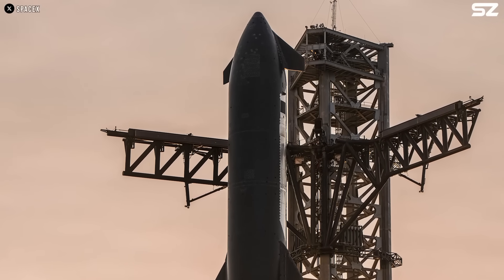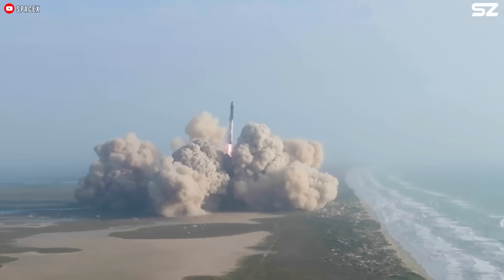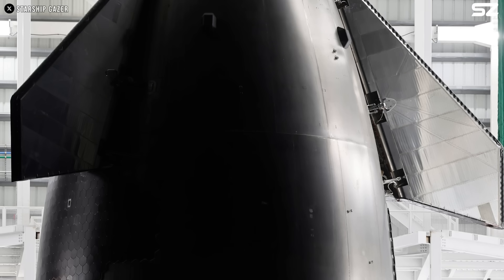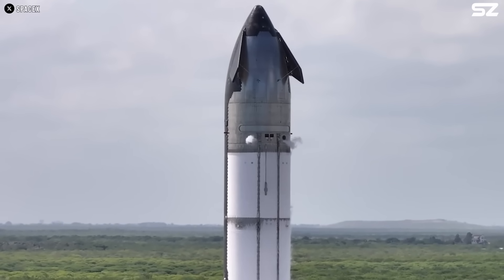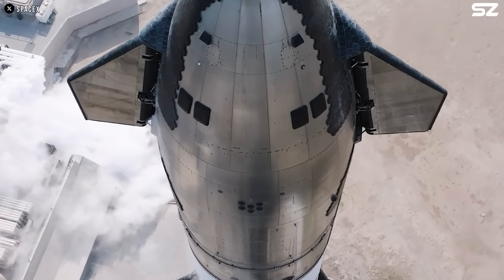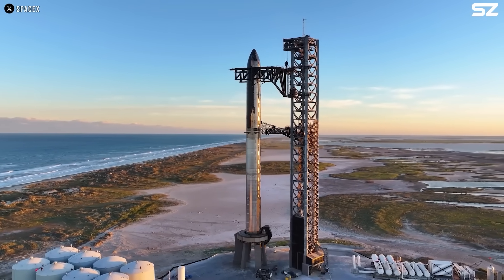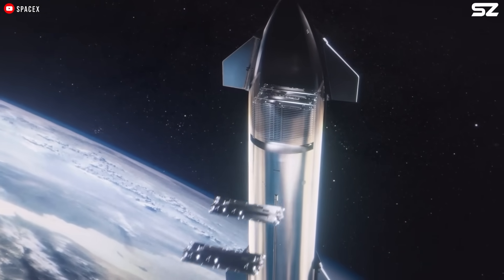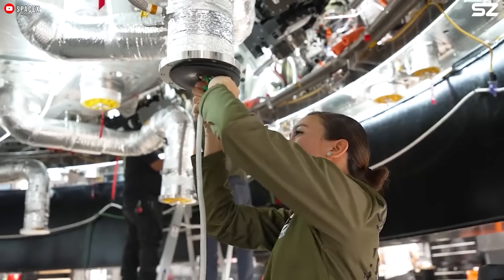SpaceX Found Brilliant Solution for Explosive Starship Forward Flap Problem!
One of the most distinctive features of Starship is its forward flaps, which give the spacecraft a truly unique appearance unlike anything built before. In this video, we’ll explore what these flaps do, the key improvements SpaceX has made to them, and how those changes impact the vehicle’s performance.
Trust me, there’s more brilliance behind this design than you might expect!
(Starship forward flap)
Let’s begin with the most fundamental question: why does Starship even need those flaps in the first place?
Measuring 9 meters wide and stretching 50 meters from nose to tail in its Block 1 version and 52.1 meters in Block 2, Starship serves as the upper stage, spacecraft, tanker, and lander of SpaceX’s fully reusable two-stage launch system of the same name. This mean, Starship will re-enter Earth’s atmosphere and land intact, ready for its next flight.
However, Starship won’t be returning in Space Shuttle style. Instead of flying, gliding, or slicing through the atmosphere nose or tail first, it freefalls belly first, perpendicular to the ground. At the beginning of the re entry process, Starship shuts down its Raptor engines, tips over onto its belly, and begins a controlled fall back to Earth. It uses a combination of small pressurized gas thrusters and four large flaps to remain stable during descent. Much like a skydiver adjusts their body, arms, and legs to steer and stay balanced, Starship relies on its forward and aft flaps to maintain precise control of its orientation and attitude.
During reentry, Starship uses a heat shield made up of around 18,000 ceramic tiles to slow down from orbital speeds, roughly Mach 25 or about 7.5 kilometers per second, to subsonic velocities. Throughout this intense phase, the same flaps play a crucial role in adjusting the vehicle’s angle of attack, helping to manage both its trajectory and the extreme heat it encounters.
While the concept is promising, early test flights revealed that the front flaps didn’t perform particularly well in the initial design.
In the Block 1 design, the forward flaps were positioned 180 degrees apart. When deployed, their lower edges ran parallel to the ground and perpendicular to the outboard edges, forming a distinct 90-degree angle at the lower corner. From the side, each flap was thicker near the hinge and tapered toward the tip, meaning the two surfaces were not parallel. While the design looked striking and helped reduce weight, the tapered shape added complexity to the heat shield.